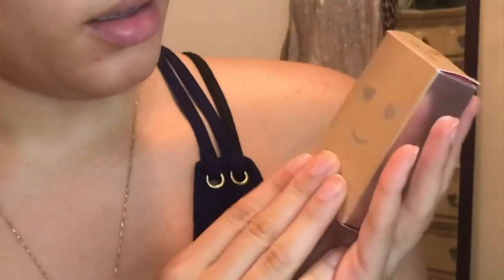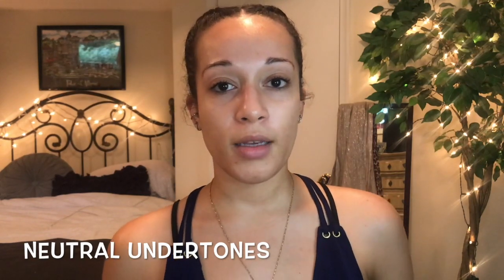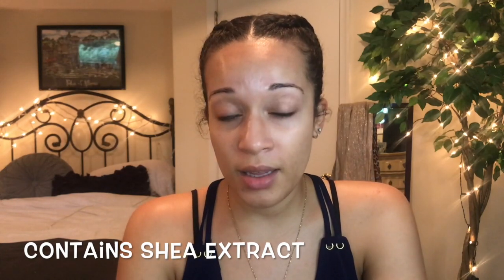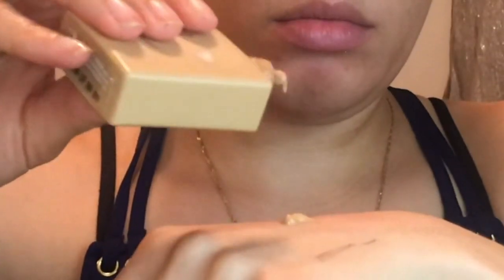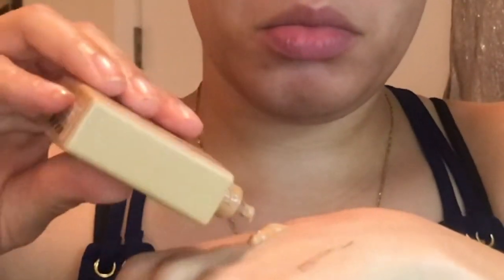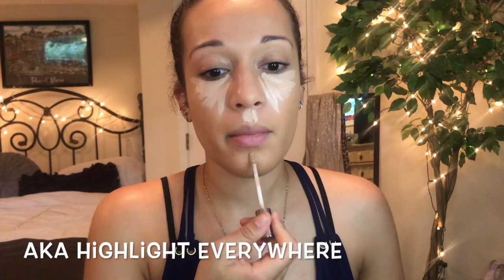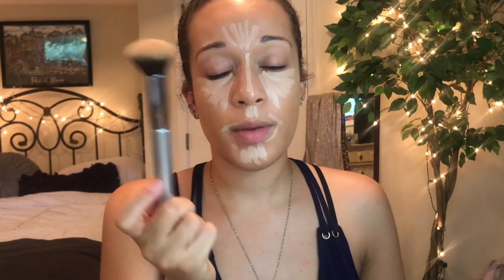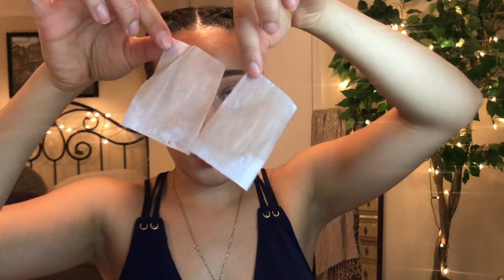Hello Happy...or Hello Greasy!?! | Chatty Try On + Wear Test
I tested out the new Benefit Cosmetics Hello Happy Soft Blur Foundation, but is it "Hello Happy"...or more like hello greasy? You be the judge!

**skip ahead to 7:45 for foundation demo **

**skip ahead to 16:12 for wear test check in**

- xoxo Lex

PRODUCTS MENTIONED:

Hello Happy Soft Blur Foundation - Shade 6

Naked Skin Weightless Complete Coverage Concealer - Light Neutral

It Brushes for Ulta Smoothing Foundation Brush #102

PÜR Energize & Nourish Primer

Urban Decay All Nighter Waterproof Setting Powder

Urban Decay Hi-Fi Shine Gloss - Backtalk

NUDESTIX Nudies All Over Face Color - Bare Back

Hi my name is Alexis, aka Lex, and I’m a 25-year-old self-taught makeup artist dabbling in the beauty industry.